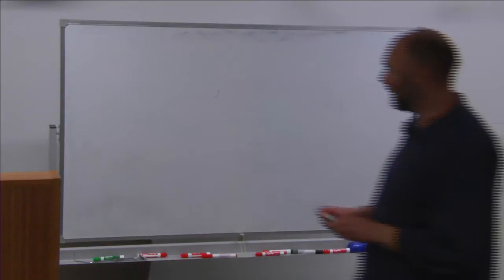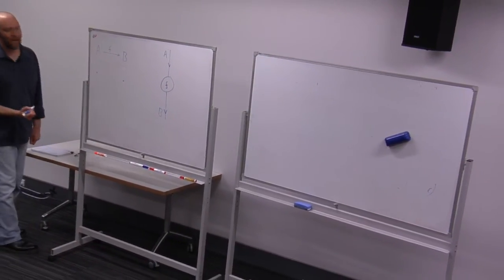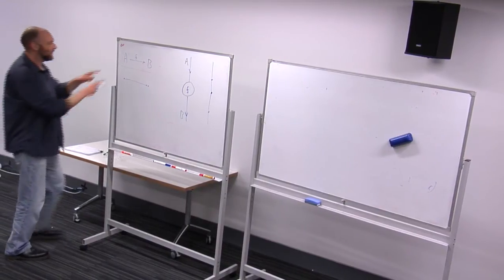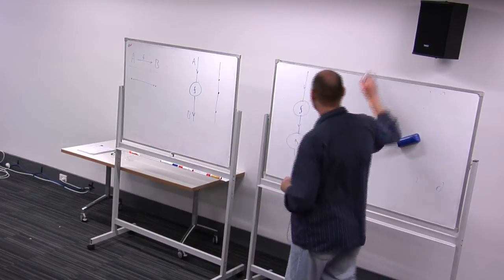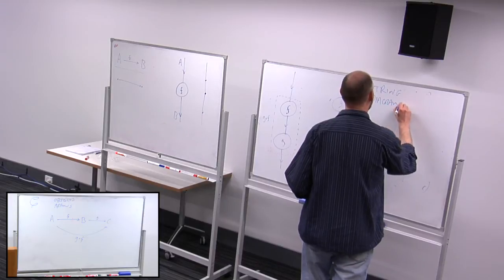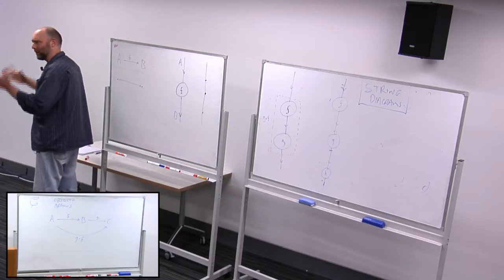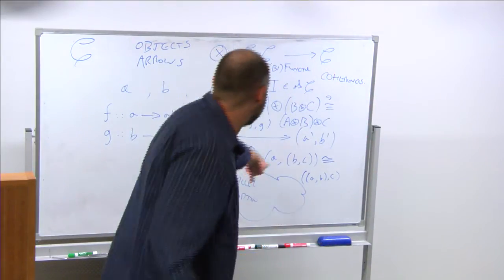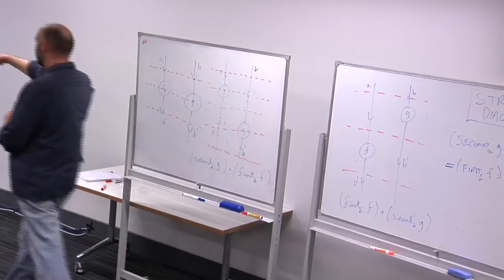Dominic Verity on Category Theory (Part 2)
Talk at Functional Programming Sydney given on Thursday, 16 June 2011